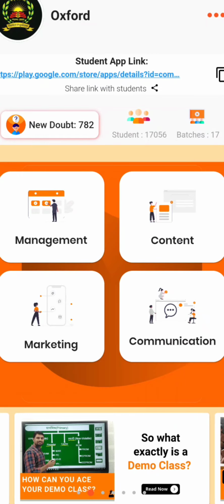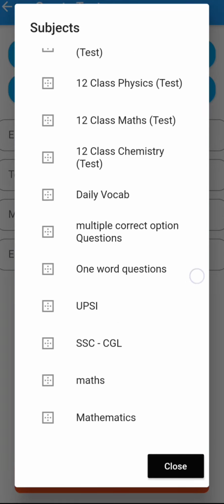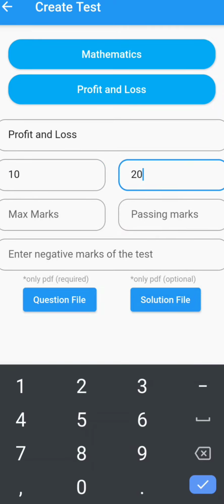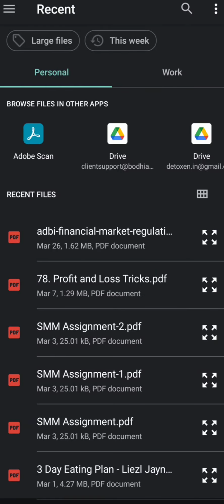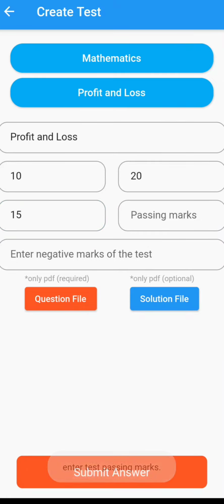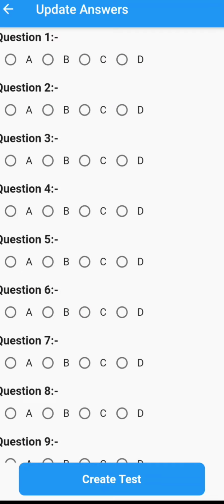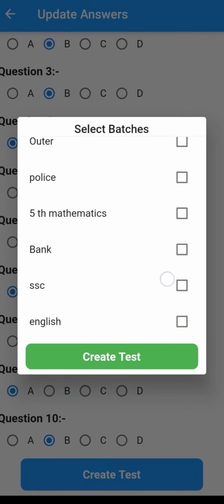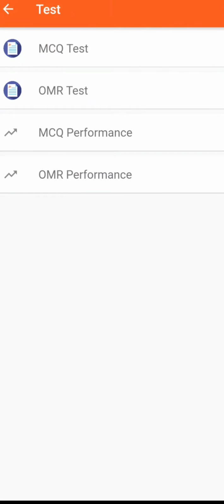Create OMR Test on Teacher App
Start Teaching Online, take live classes now!